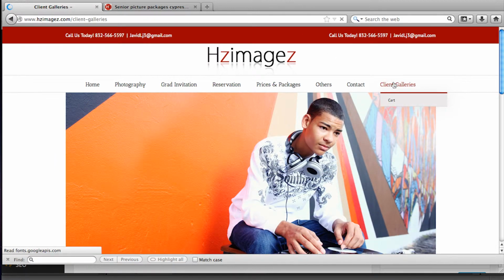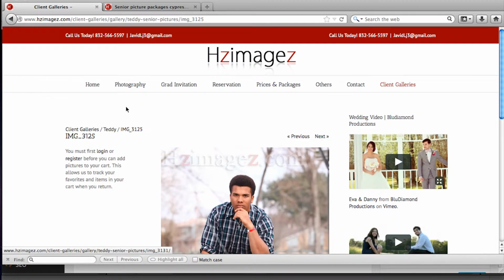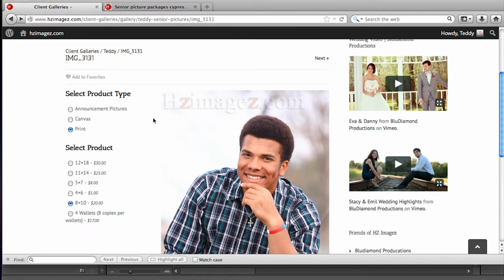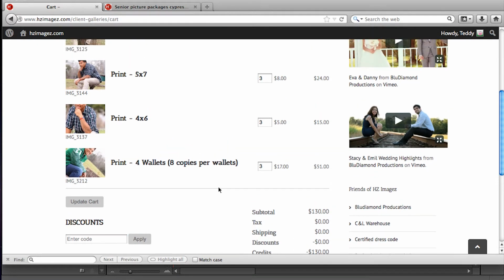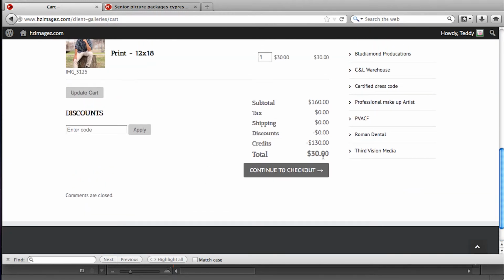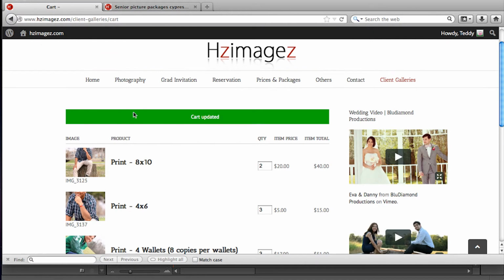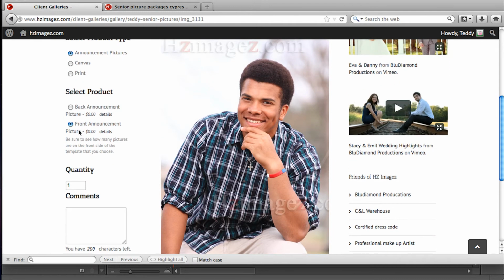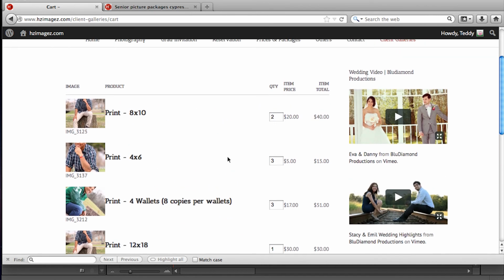Hzimagez Client Gallery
This video demonstrates how client proofing works at Hzimagez